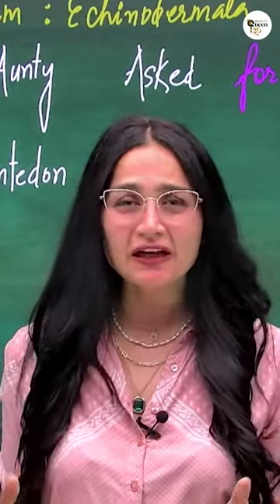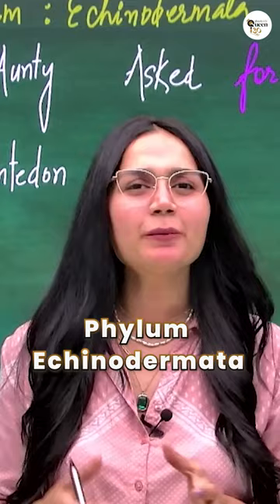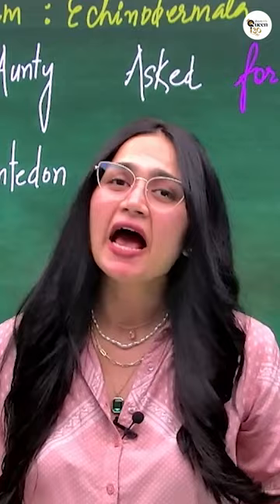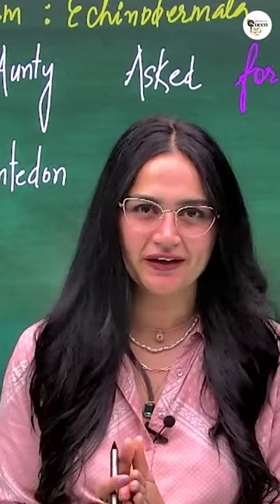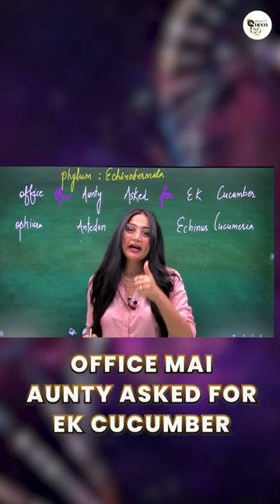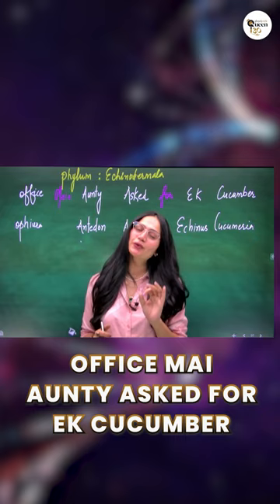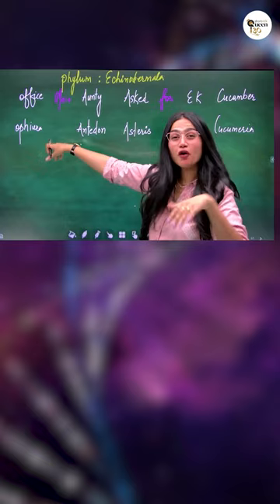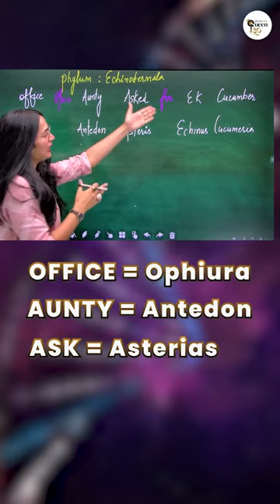Phylum Echinodermata Short Trick | Priya Pandey Mam